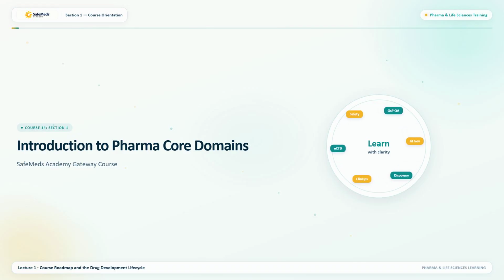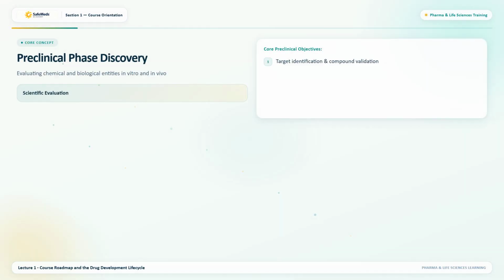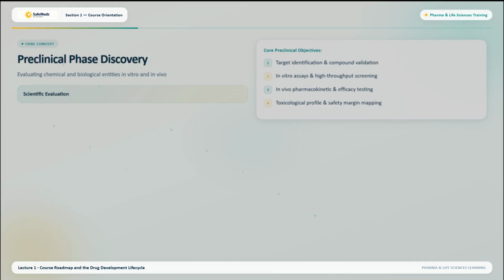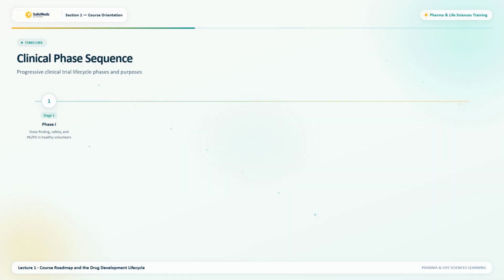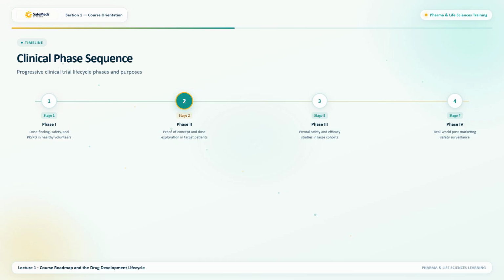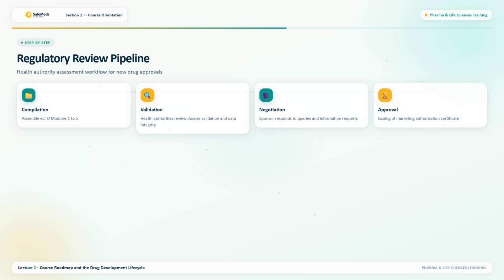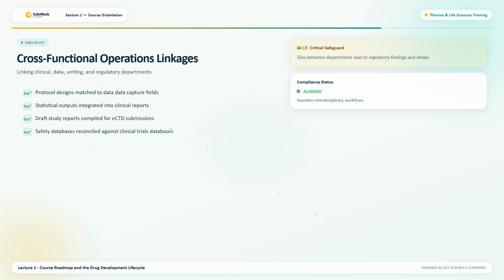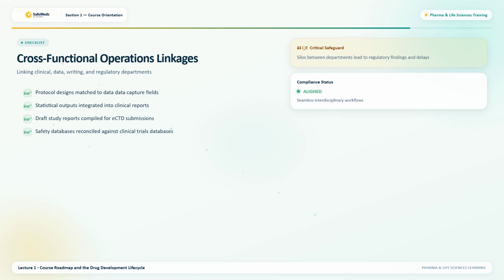Drug Development Lifecycle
SafeMeds Academy provides practical global life-science training for learners and professionals in pharma, biotech, CROs, and regulated healthcare environments.

In this video, we explain practical concepts used across regulatory affairs, market access, clinical operations, clinical data management, pharmacovigilance, medical writing, quality, AI governance, and related life-science workflows.

Educational training only. This video is not medical, legal, regulatory, or employment advice.